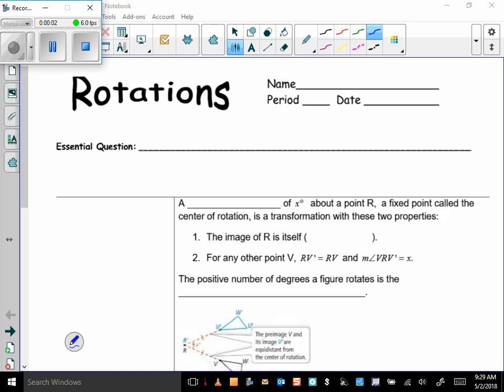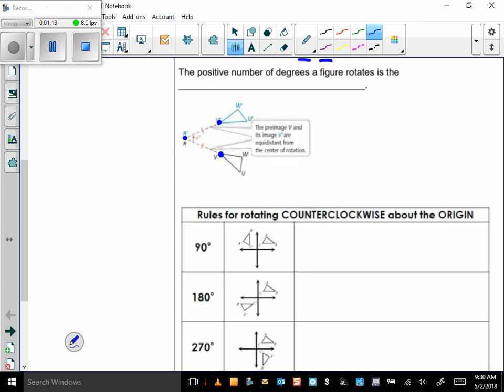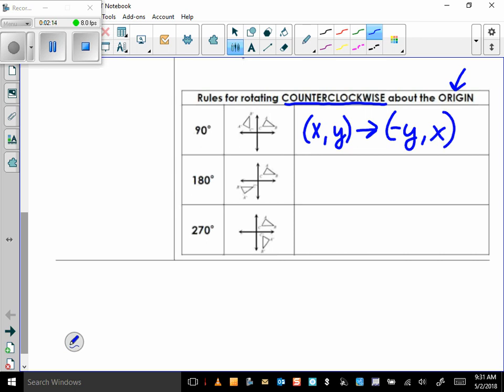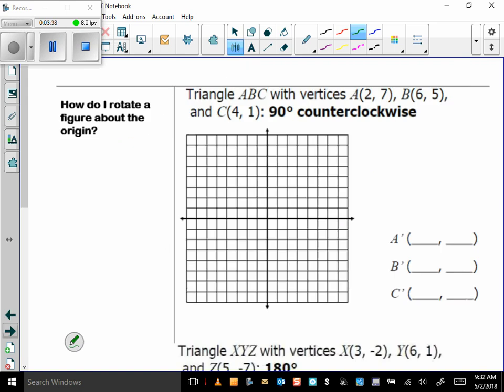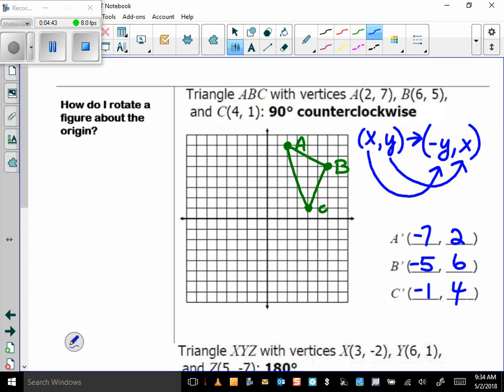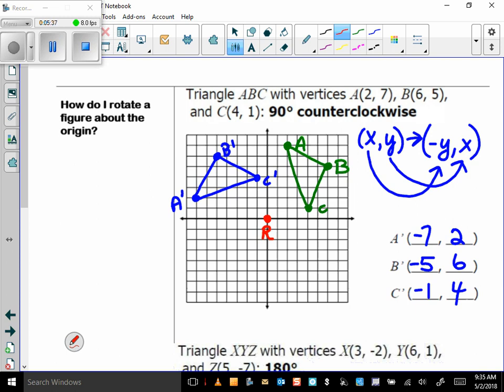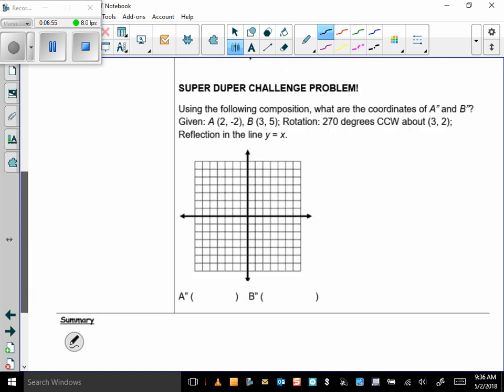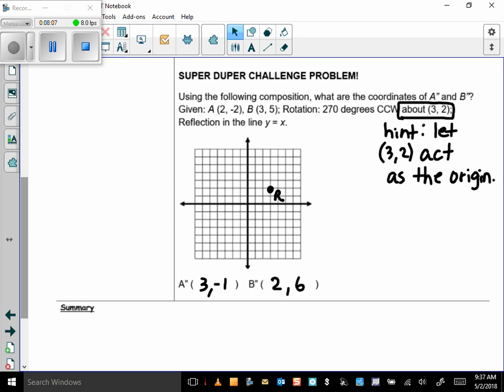Lesson 2 Rotations 2018